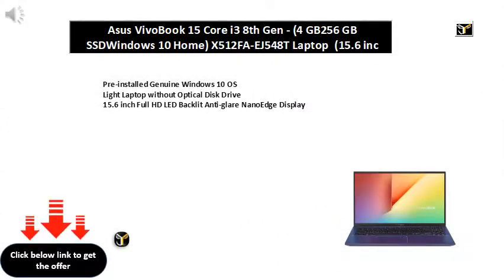Asus VivoBook 15 Core i3 8th Gen - (4 GB256 GB SSDWindows 10 Home) X512FA-EJ548T Laptop (15.6 inc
Asus VivoBook 15 Core i3 8th Gen - (4 GB/256 GB SSD/Windows 10 Home) X512FA-EJ548T Laptop  (15.6 inch, Peacock Blue, 1.70 kg)
Pre-installed Genuine Windows 10 OS
15.6 inch Full HD LED Backlit Anti-glare NanoEdge Display